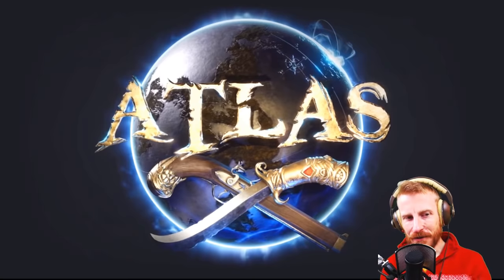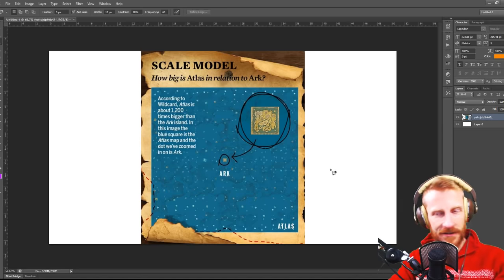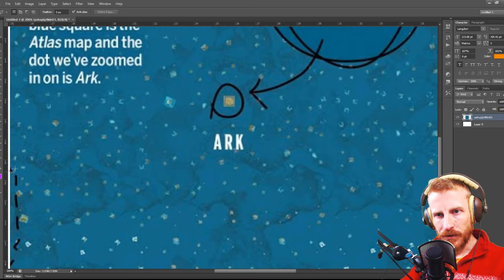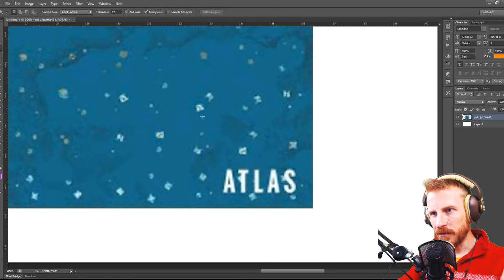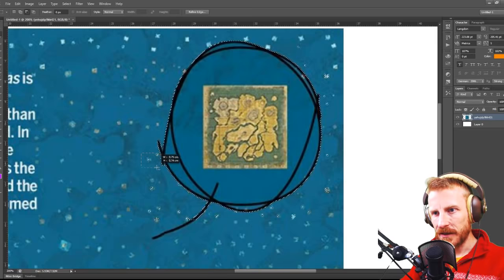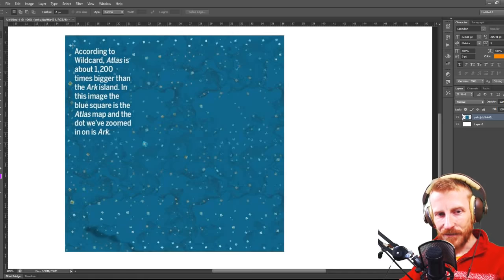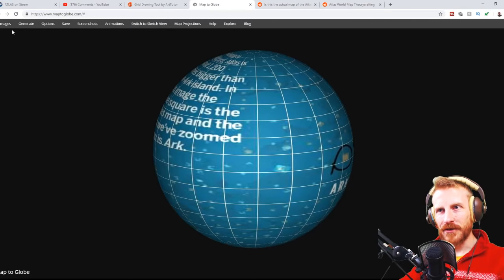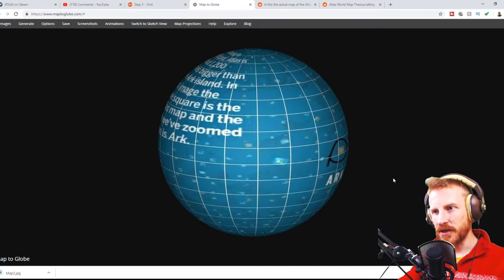Will Atlas Feature A Borderless World? :: More LIVE Atlas Theorycrafting + Speculation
Today we preview Atlas, the upcoming pirate MMO game from the creators of Ark. In this live stream I will take my map theory to a whole new level, theorizing and speculating about the world of Atlas. When the Atlas release date of Dec.

While we stream I will use photoshop and some mapping software to transfer the Atlas map to a globe! This will be unedited and informal, and I have no new gameplay to show off.

Everything you see in the video is from the Atlas trailer, the leaked Atlas trailer, and the PC Gamer UK cover story on Atlas.

ATLAS is the ultimate survival MMO on an unprecedented scale. Join an endless adventure of piracy & sailing, exploration & combat, roleplaying & progression, settlement & civilization-building, in one of the largest game worlds ever! Explore, Build, Conquer!

ABOUT ATLAS
►From the creators of ARK: Survival Evolved comes ATLAS - a massively multiplayer first-and-third-person fantasy pirate adventure.
►ATLAS will host up to 40,000 players exploring the same Globe simultaneously, with an unprecedented scale of cooperation and conflict!
►Stake your claim in this endless open world as you conquer territory, construct ships, search for buried treasure, assemble forts, plunder settlements and hire crew to join your powerful growing armada.
►Start small then expand your spheres of influence from a small island, up to an unstoppable pirate empire that spans across the oceans. Wage battle against enemy fleets!
►Dive deep into the briny water to explore permanent sunken wrecks and recover salvage, unearth the loot from procedurally-generated Treasure Maps and challenge zones, or complete challenging main questlines.

ATLAS FEATURES
►EXPLORE: Physically sail in real-time across the vast oceans with the proprietary server network technology. Explorers will voyage to over 700 unique landmasses across 45,000 square kilometers, with thousands of Discovery Zones, and ten distinct world regions each having their own unique resources, creatures, secrets, and environment hazards!
►BUILD: Construct drydocks and start with a dinghy rowboat, basic raft, tiny sloop or nimble schooner, moving on up to your own versatile brigantine or titanic galleon capable of transporting hundreds of crew and extensive cargo.
►COMMAND: Captain your Crew! Recruit real players and AI crew from freeports or rescue seasoned crew from destroyed “Army of the Damned” shipwrecks to man distinct stations on your boat!
►FIGHT: Everything is up for grabs including player’s ships, their crew, their pets, their forts, their land, and their booty. If you can get your hands on it, you can take it. A ship’s permanent logbook tells the tale of their legendary travel, exploits and ownership.
Tactical melee combat systems with blocks, parries, dodges, character motion, optional shields, stunning and strength-varying strikes, directional attacks, and more for use in either first or third person perspectives. Fists, swords, maces, blackjacks, daggers, and much more!
►ROLEPLAY: Be the Hero or Villain you were meant to be! MMO-scale character progression systems include, at launch, over 15 Disciplines with over 300 Skills, in a vast unlockable tree.  Extensive character visual customization enables an endless range of realistic (and not-so-realistic) characters, with a vast array of sliders, morphs, muscle tones, and tweakable values. If someone exists in the real world, they should be creatable in ATLAS and real-time aging systems allow you to get old.
►TAME & BREED: More than 50 creatures at launch varying from breedable utilitarian farm animals & shoulder mounted parrots and monkeys that offer unique buffs, all the way to magical mermaids and gigantic sea monsters of legend.
►PLAY WITH FRIENDS: Level-capped starter zones allow you to learn the ropes and meet new players in a safe space before you venture out into the great unknown. Where the wind and destiny takes you beyond that, is up to the gods!